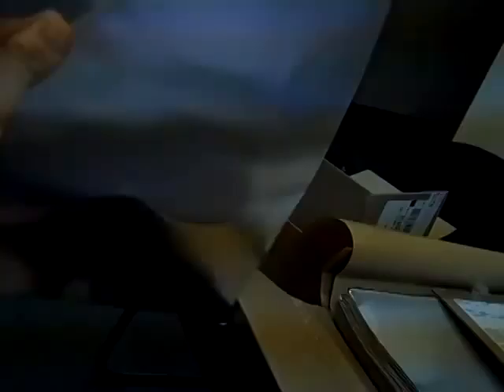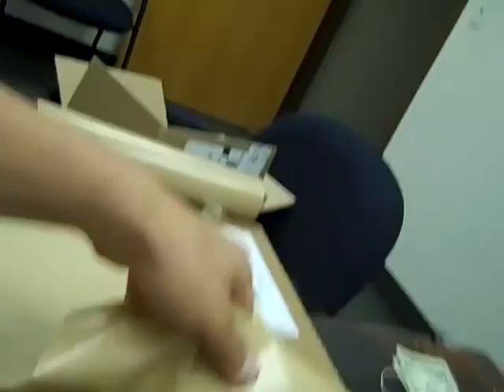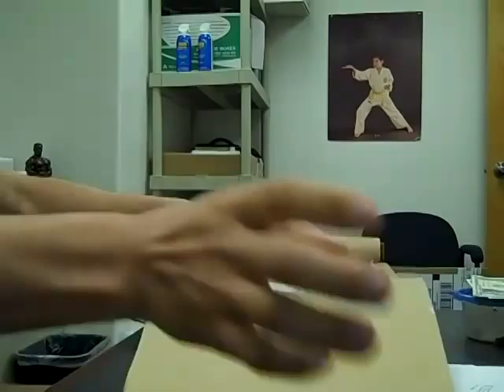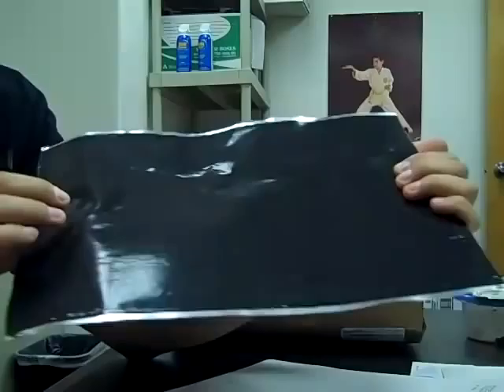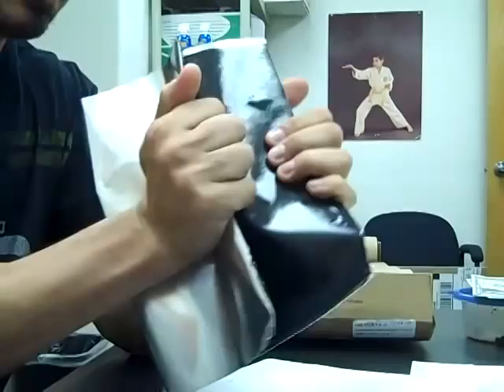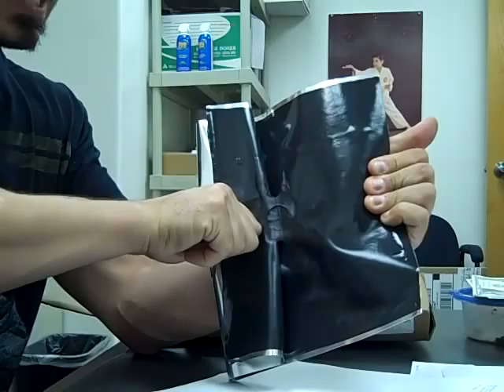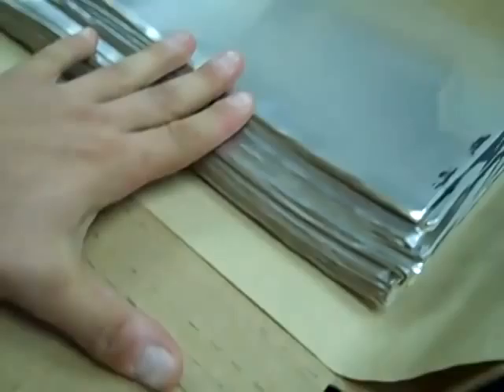AlphaDamp.com - Vibration Damping Preview - from Anthony Collova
Anthony Collova launches AlphaDamp with the owners of Second Skin Audio